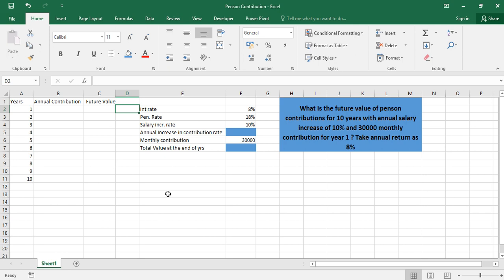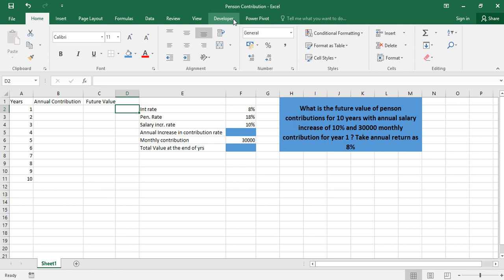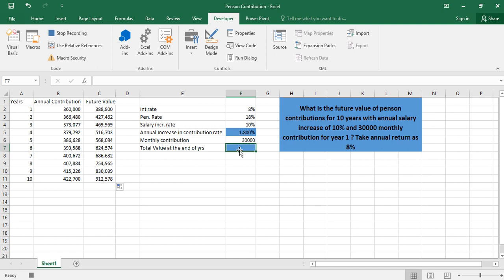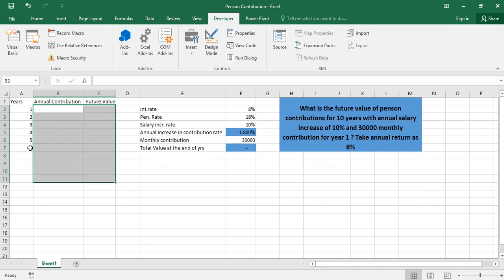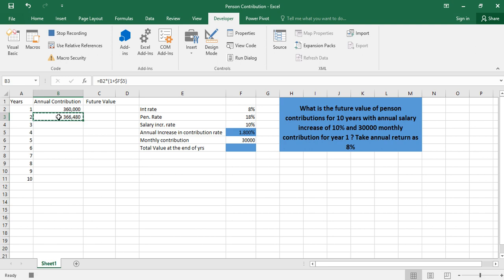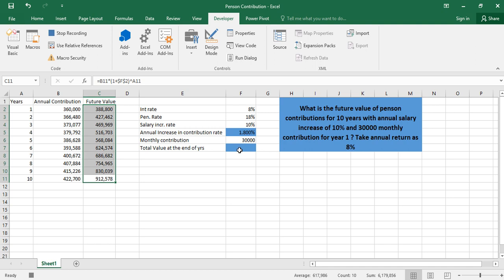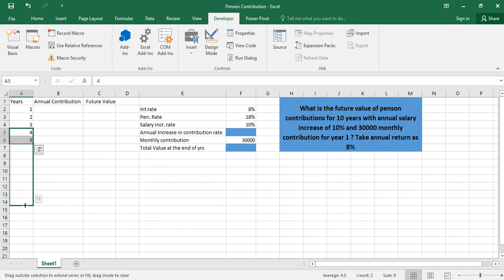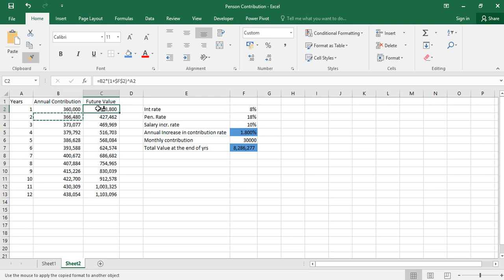Automate pension contributions future value using Excel macro and use macro relative reference.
In this video, you will learn how to automate pension contributions future value using Excel inbuilt macro. This knowledge will improve your efficiency and productivity especially on repetitive works.
Happy viewing.

Cheers!
Ibraheem Babatunde, ACA MNAEE MIAEE.